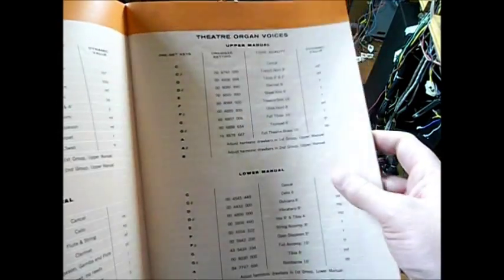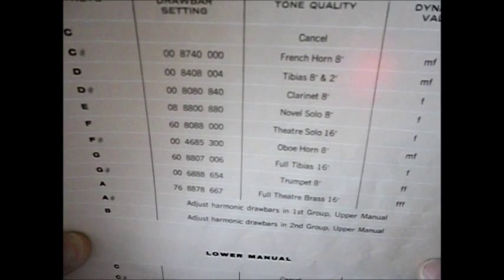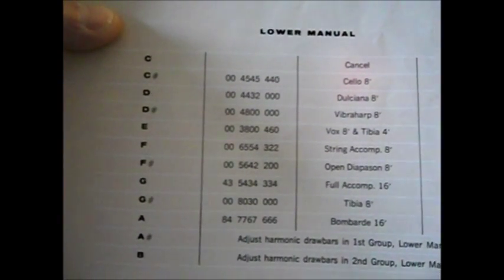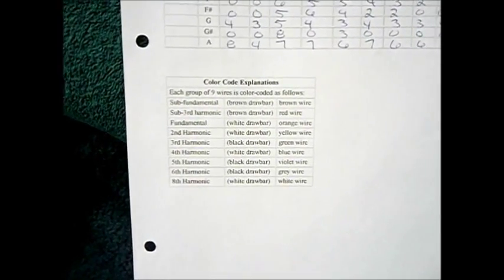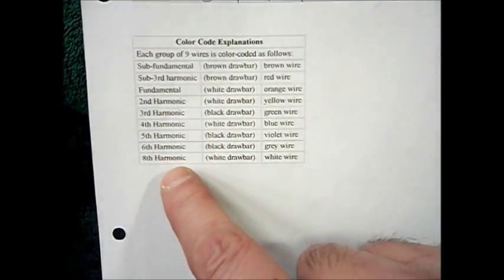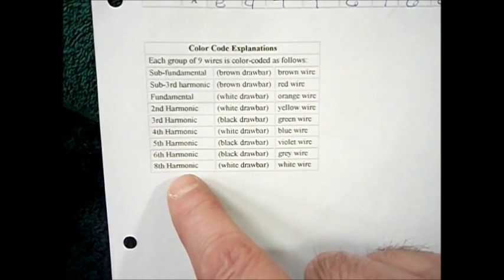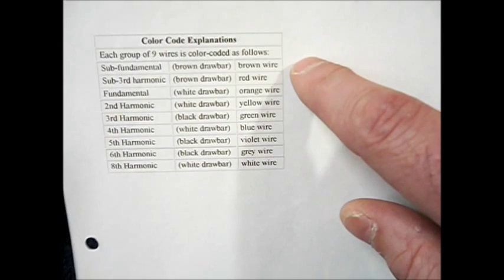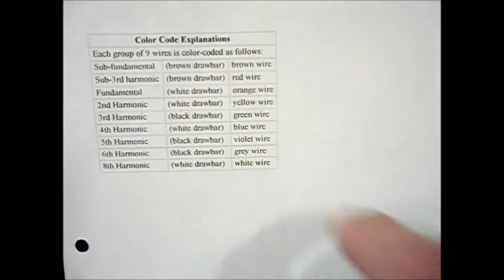Changing Hammond Organ Preset Settings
Detailed HOW TO change the Preset settings/wiring on a Hammond Organ ( A-100, B3, C3, etc.).  Shows Hammond factory settings and Theatre settings with charts to explain wiring color codes and Preset Panel layout.